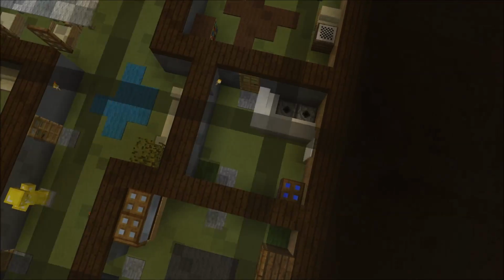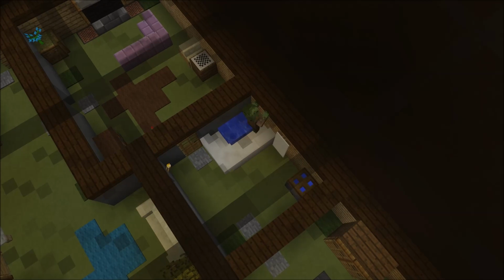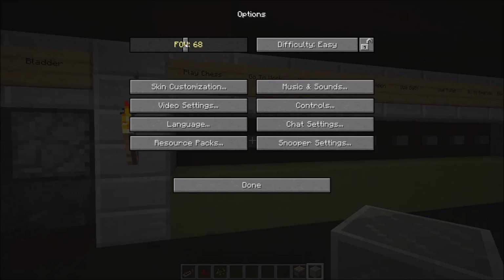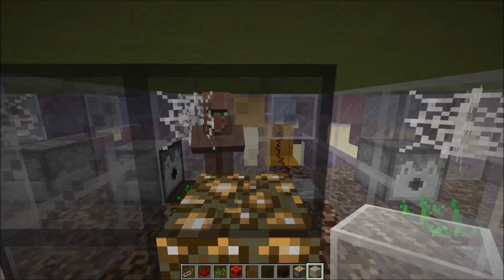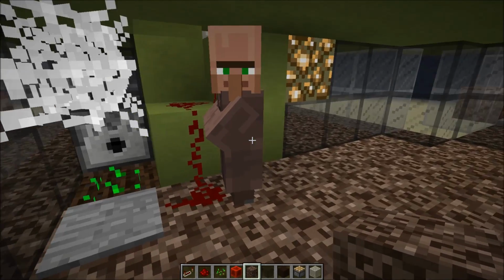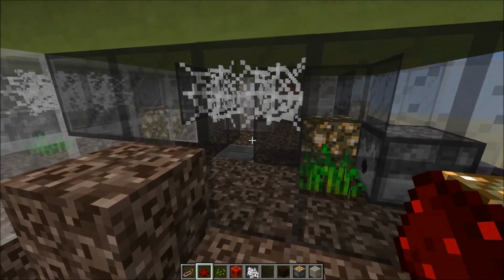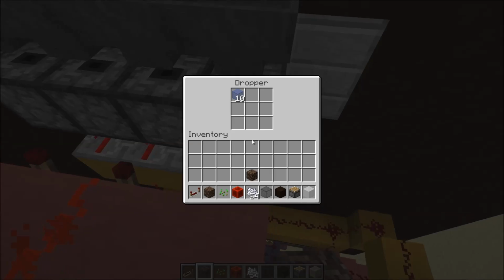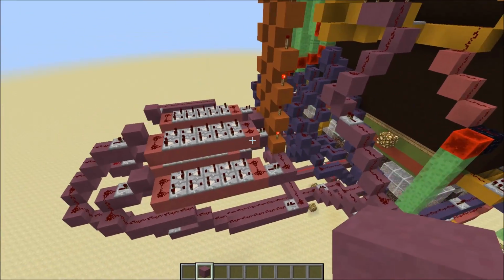SIMS in Survival Friendly Minecraft! [25,000 SUBSCRIBER SPECIAL]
I love all of your support, and I thank you all for sticking with my channel! Glad to know people enjoy the projects that I sink days of my time into purely as a creative outlet!

Download this world here!
(Expect bugs, and play in the newest snapshot)

Music AHOY!